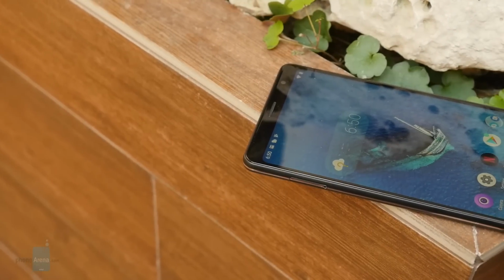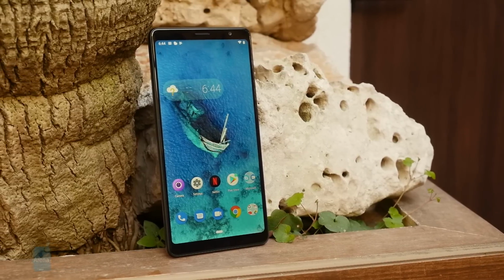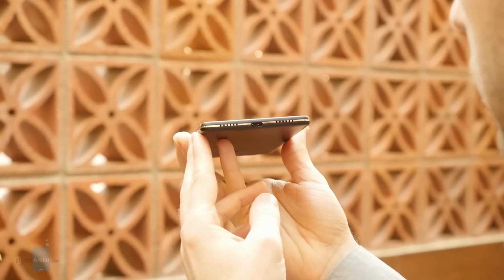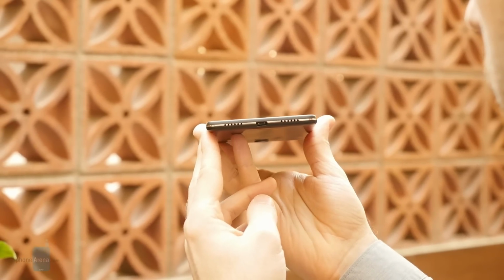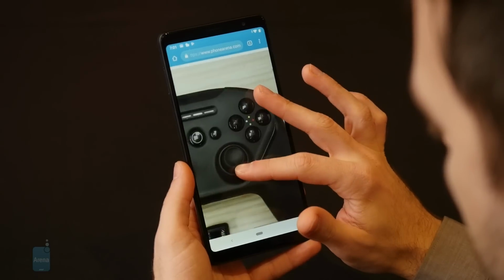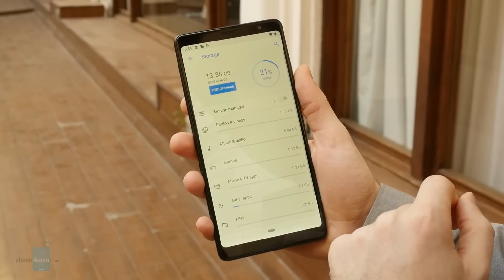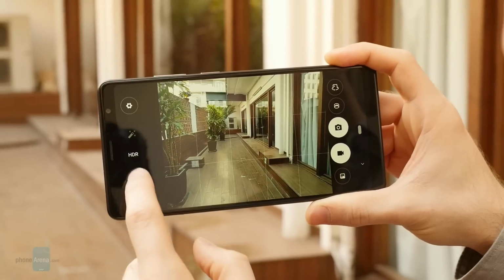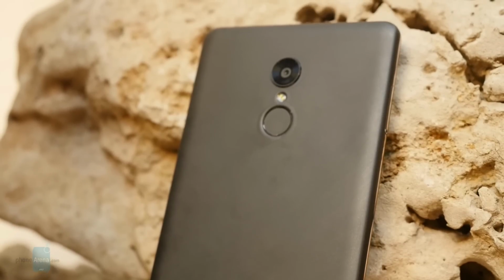Lenovo Tab V7 is a dual 4G phone with a massive, 6.9" screen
The Lenovo Tab V7 is an oversized Android smartphone (despite the Tab name) with a massive screen and a modest chipset. The display diagonal is the enormous 6.9 inches, and it actually has a pretty great resolution too: 1080 x 2160 px. The one thing that holds it back is the Snapdragon 450 chipset.